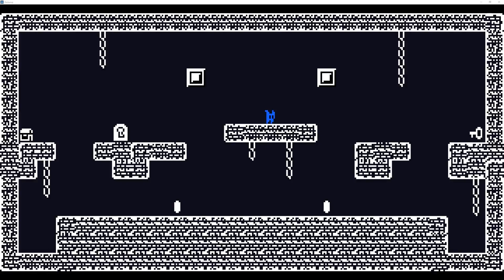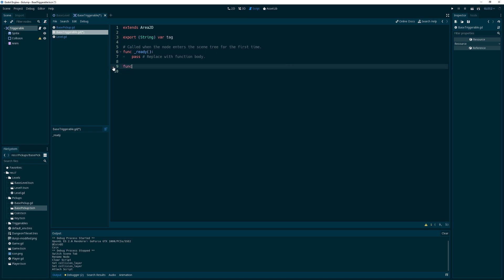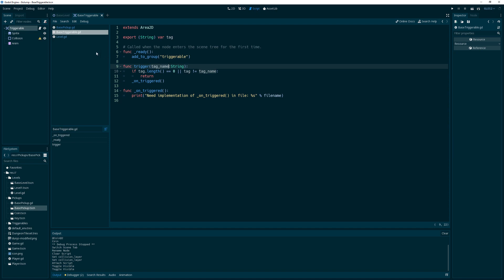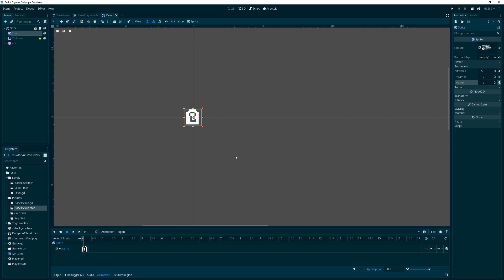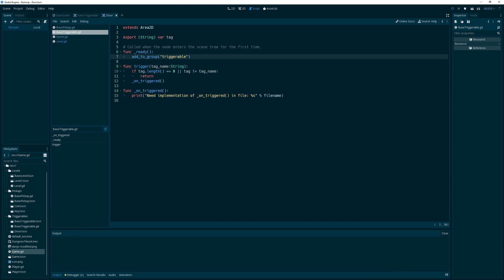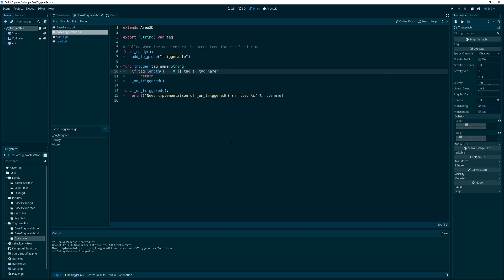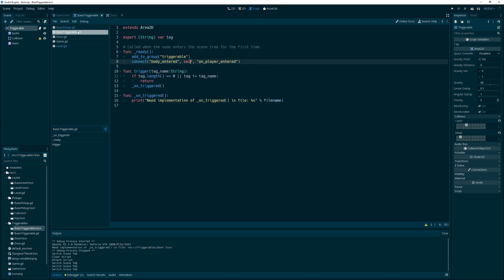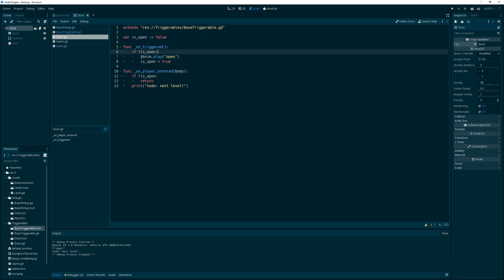Godot Platformer EP7: Triggerables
In this episode we create a door that can be triggered by ... the key. In doing so, we also create what I'm calling a base triggerable that we will use to enable the block outlines later on.